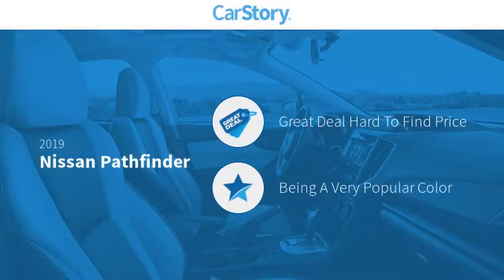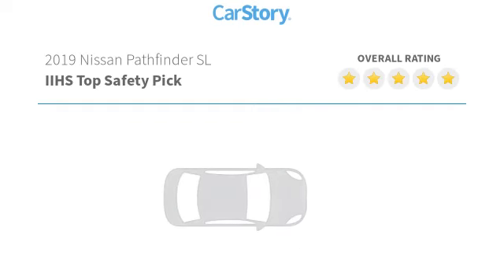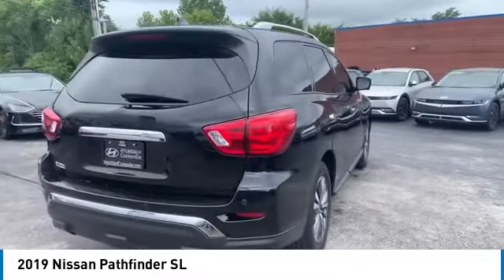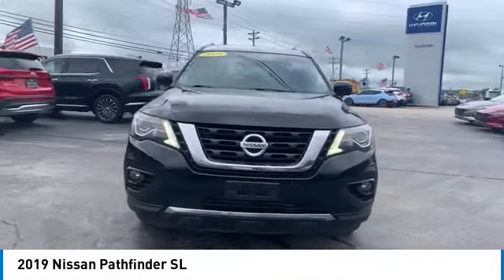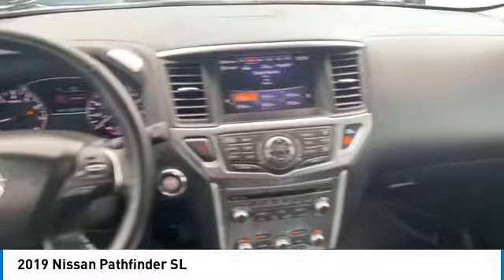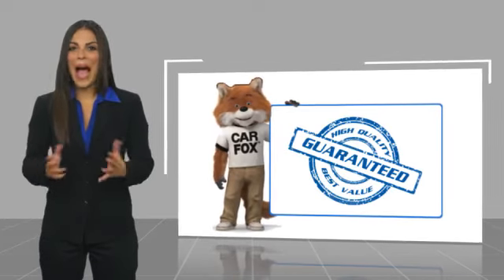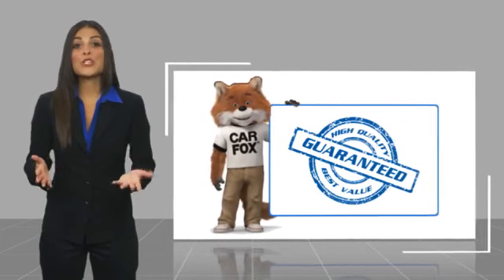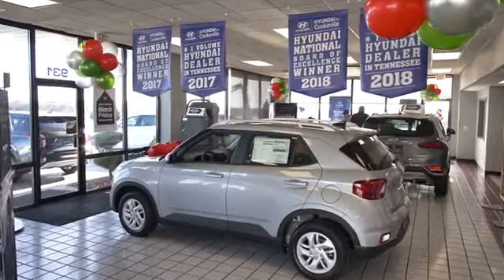2019 Nissan Pathfinder Live T600091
Recent Arrival! Recent Oil Change, Professionally Detailed, Vehicle has passed our service department's inspection., Backup Camera, Sunroof/Moonroof, Bluetooth, Navigation, Leather Seats, Push Button Start, Third Row Seats, Our listed price includes financing through Hyundai Motor Finance at standard rates..brbrThank you for choosing Hyundai of Cookeville! Where we are creating happy buyers every day!! All of our preowned vehicles have gone through a multi point inspection by our certified trained technicians and have been professionally detailed!! 2019 Nissan Pathfinderbrbr20/27 City/Highway MPGbrbrHere at Hyundai of Cookeville is where you Get the best deals with that hometown feel!!! Please give me a call to set up your test drive.